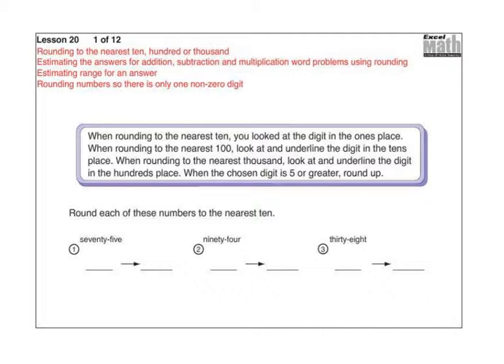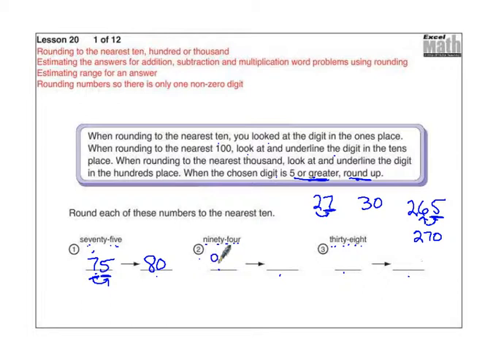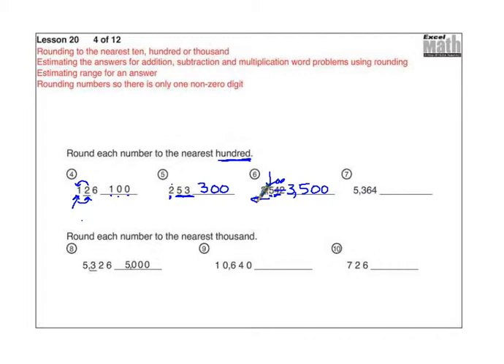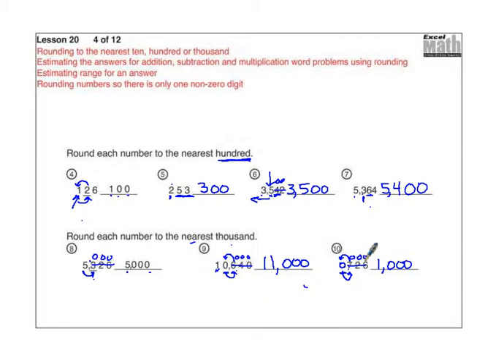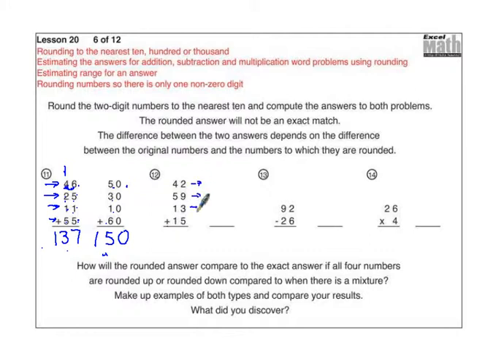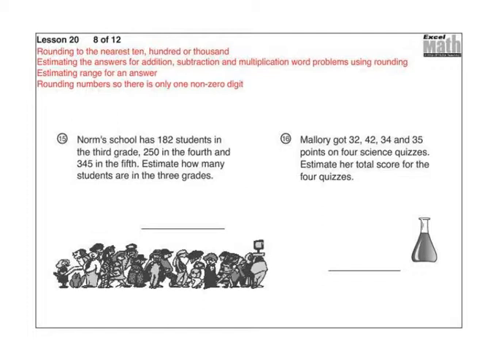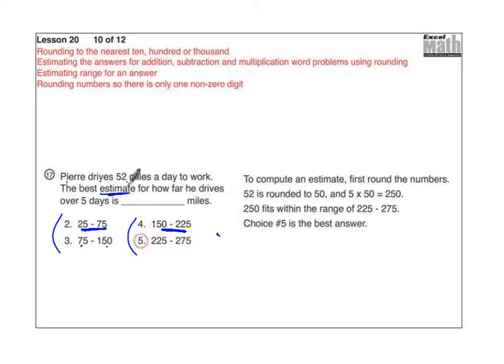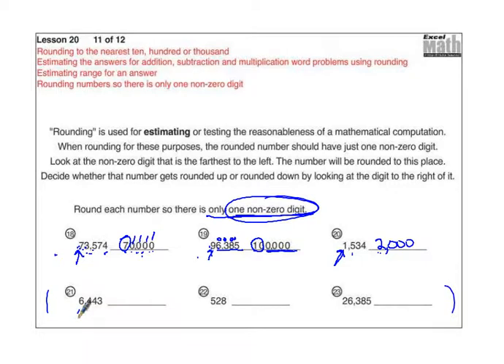Excel Math 6-20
Tim Bedley teaches 6th grade Excel math lesson number 20  on estimating.
FREE MATERIALS!